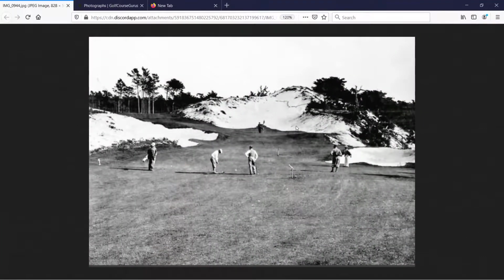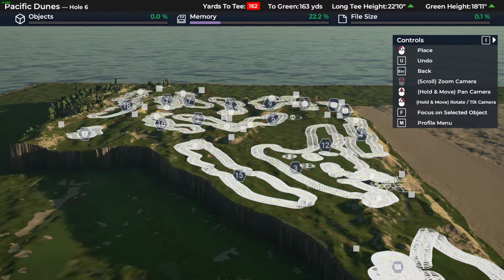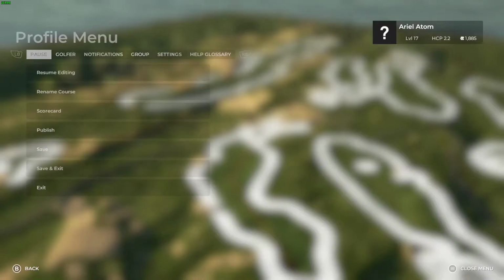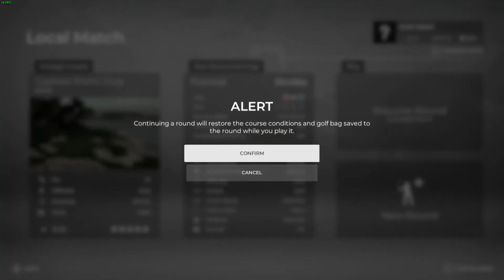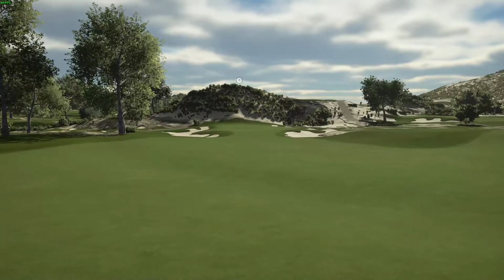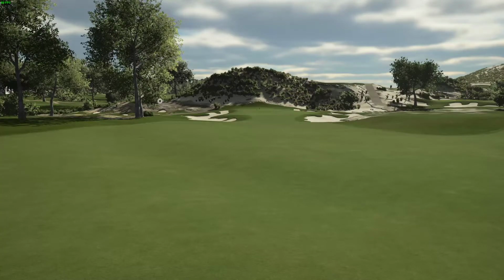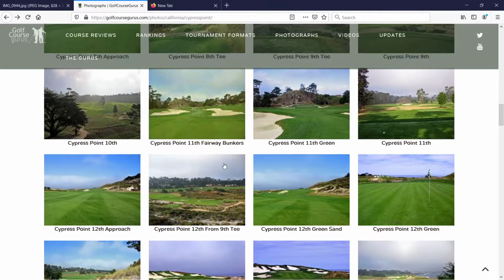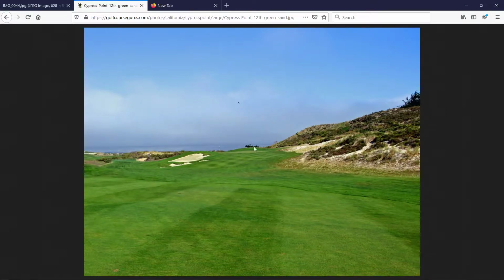Part 3: Framing principles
Part 3 breaks down some of the fundamental aspects of framing used in golf course architecture.

This video ends abruptly but it ties in with part 4. I would recommend watching parts 3 and 4 together.